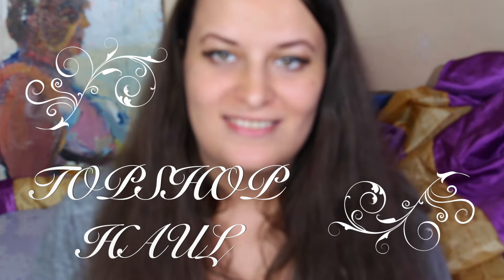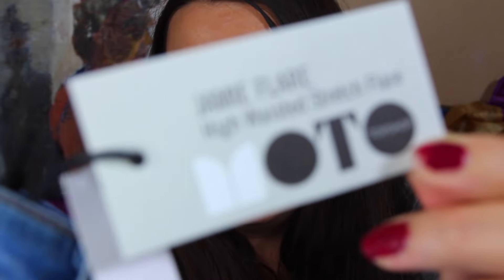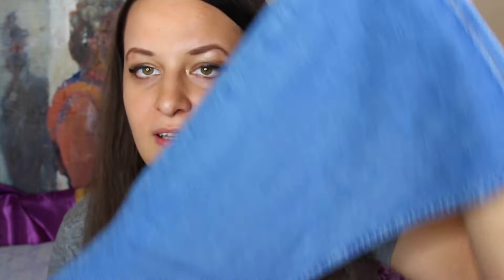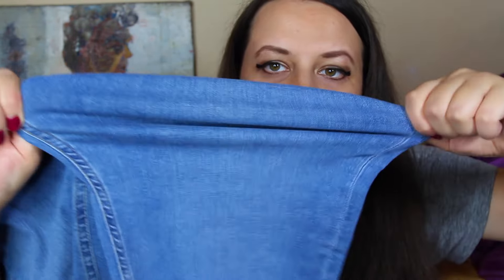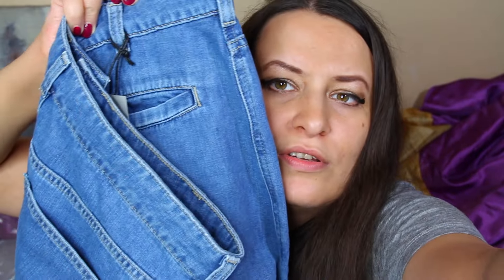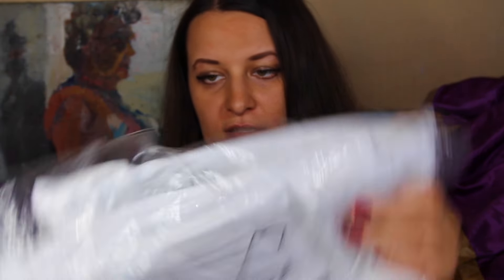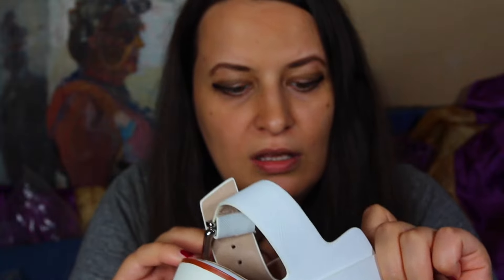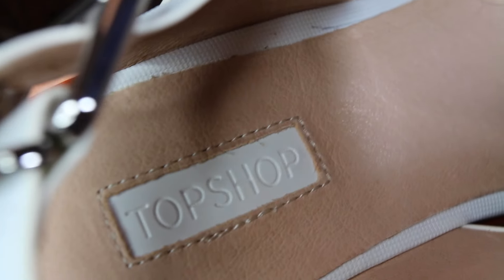TOPSHOP HAUL 2015, TOPSHOP JEANS, JAMIE JEANS, FLARES JEANS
Today I show what I have got on sales. So I've got Moto Jamie Flaires jeans in blue, then moto jamie jeans flares with rips, then in white , also got small purse, and chunky sandals,
give thumbs up if you like hauls,
USE this UBER CODE: johns242346ue - it gives you 20 $ off first ride